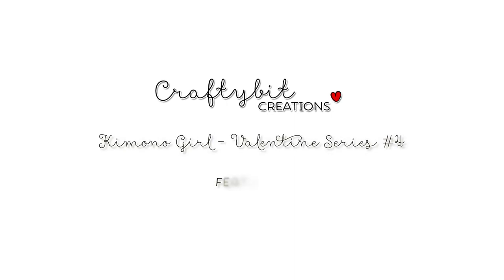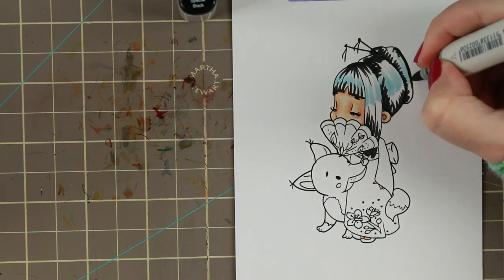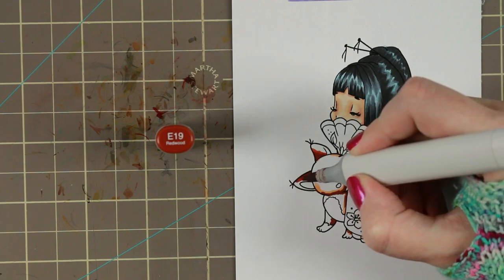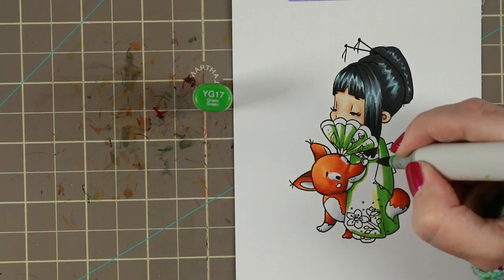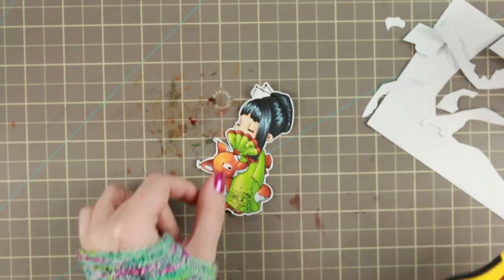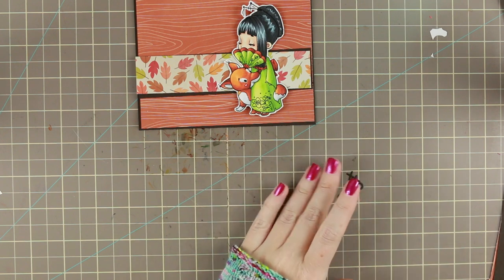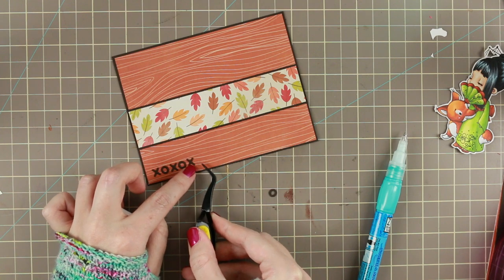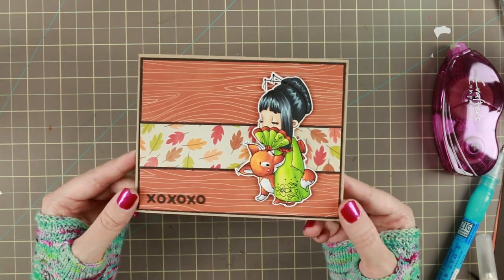Kimono Girl - Valentine Series #4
Tutorial where I show you how I colour Kimono Girl with my copic alcohol markers and then put a card together with papers from American Crafts and sentiment die from My Favourite Things.

Copic:
Skin: E50, E51, E21, E11, E04
Hair: B52, C6, C8, C10, 110
Kimono: YG21, YG25, YG17, YG67
Fox: YR12, YR15, YR18, E08, E18
Bow: YR18, E08, E18

• Neenah Classic Crest 80 LB REAM SMOOTH DESERT STORM Paper Pack 250 Sheets  ——
• *Neenah Environment 80 LB SMOOTH DESERT STORM Paper Pack 25 Sheets  ——

Video stuffs:
Camera: Canon 70D
Editing Software: Final Cut Pro X